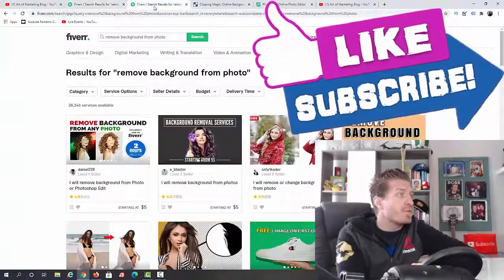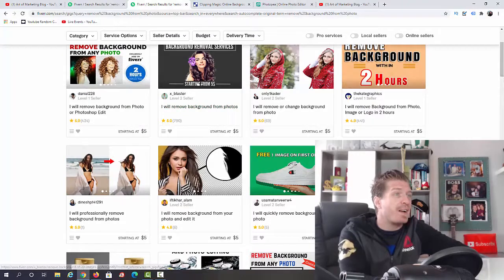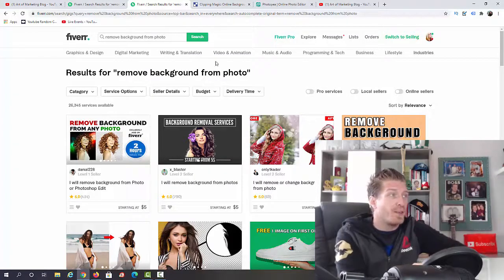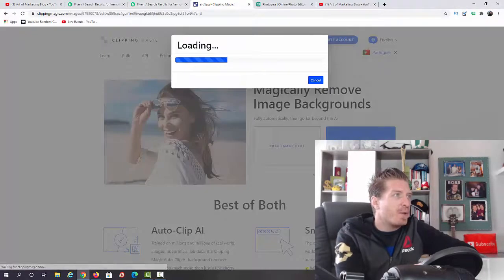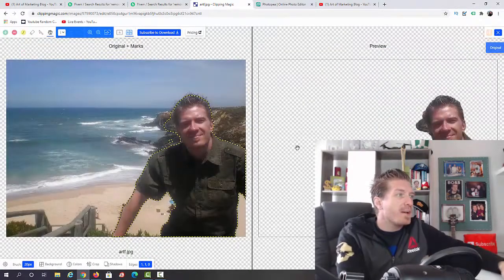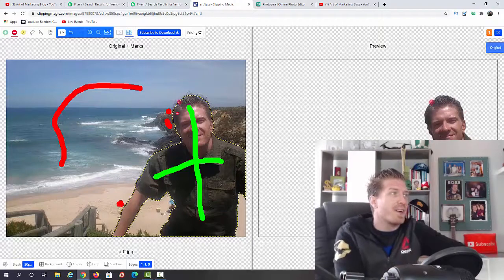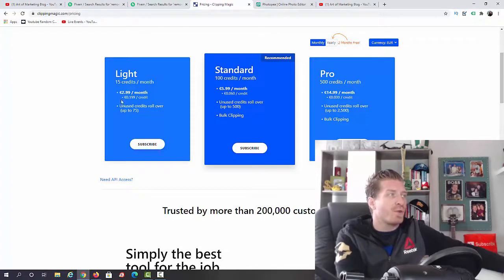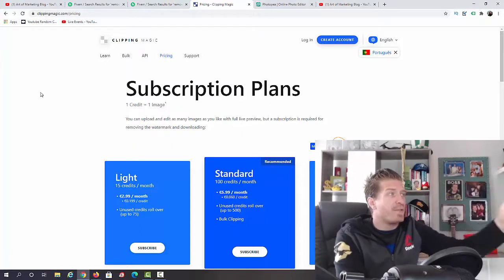Make Money Online 2021 💰 30 Ways To Make $100 - Part 26 💰 Work From Home 2021 💰💰💰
You're about to discover how to make money online, and not only that - how to make money online 2021, which is a bit different to how it used to be online... We all need to earn money in 2021, and because of this whole lockdown craziness we need to earn money online. Luckily online there are some easy ways to make money, and it this video I'll show you how to earn money in 3 minutes or less. As a beginner you need to know how to make money, and how to make money fast - this is this method. You'll be able to make money from home, which is great during a lockdown. Want to work from home, just like me? No worries! I'll show you one of the best work from home jobs, other online jobs, so you'll be working from home in no time. You can even call it a home based business, so if you ever wanted to own a home business, or have an online job in 2021 - you're in luck! Enjoy :)

- Art

CHAPTERS

00:00 Intro
00:45 What are we doing
00:59 Website No 1
01:51 Website No 2
03:27 Website No 3